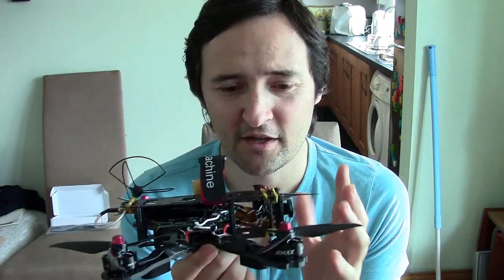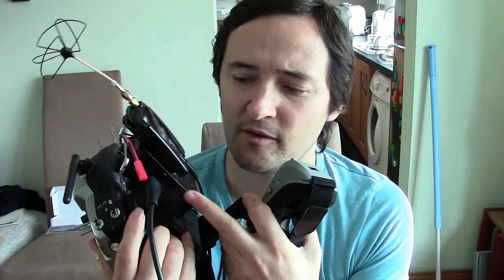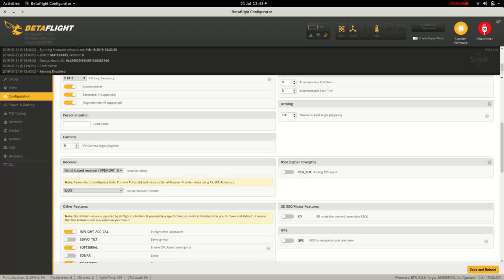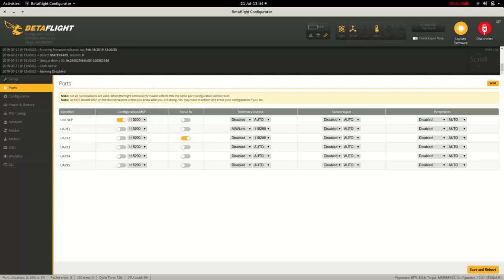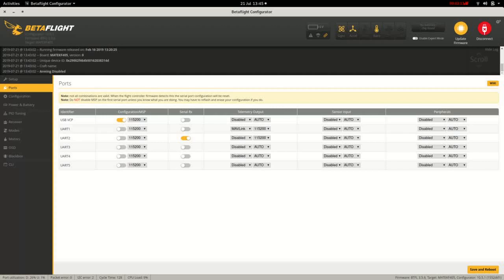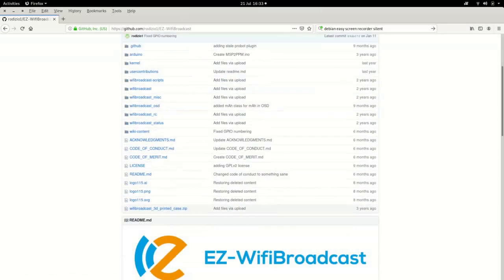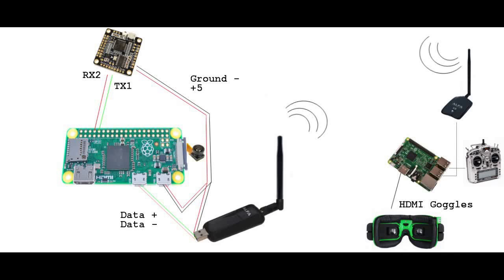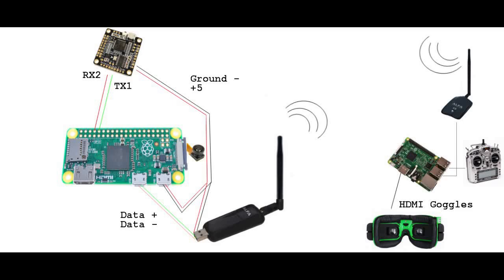How to setup EZ-WifiBroadcast with Betaflight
This is a tutorial on Ez-WifiBroadcast and how to connect it to Betaflight. You will need two Raspberry pies and two external network cards brands are specified on the Ez-WifiBroadcast git hub repository.